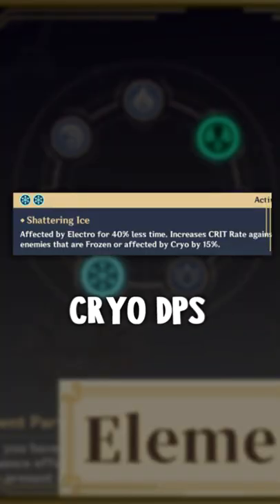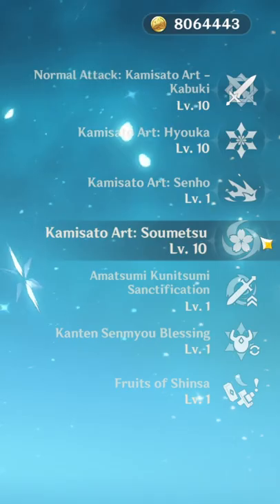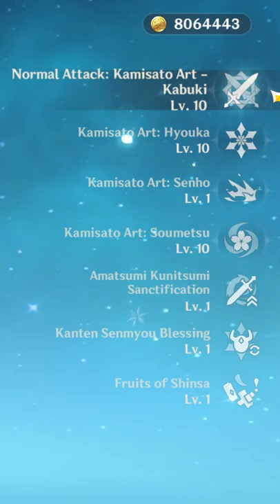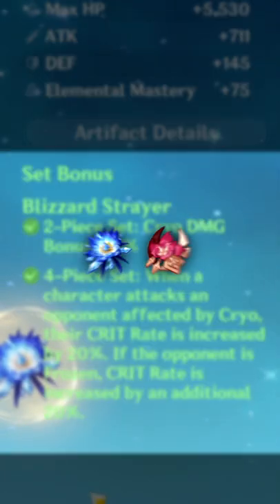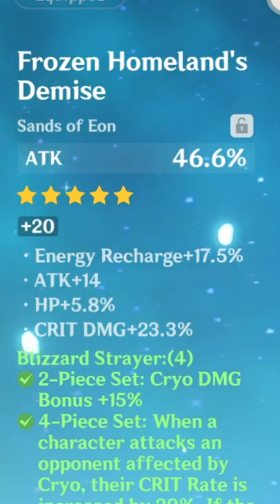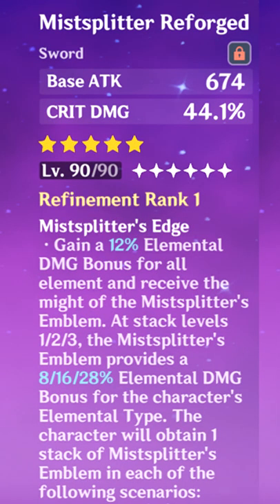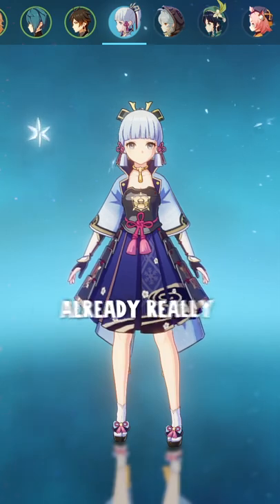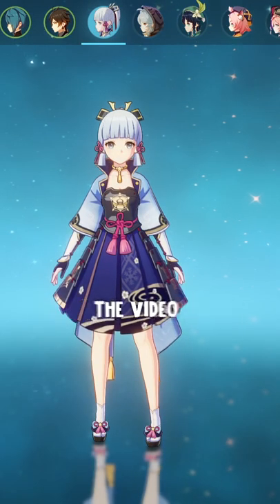How To Build Ayaka in 56 Secs (Genshin Impact)